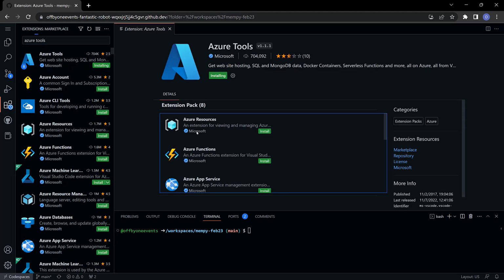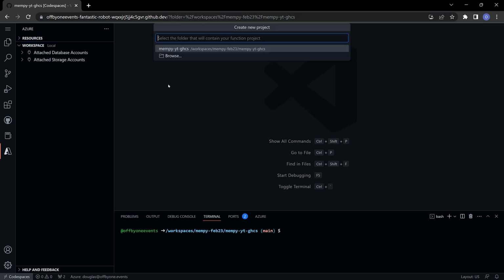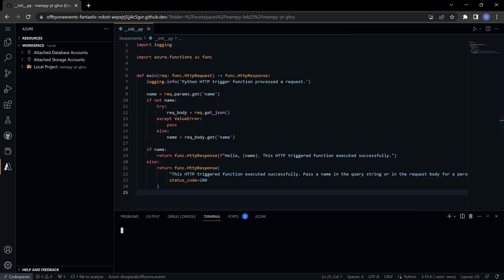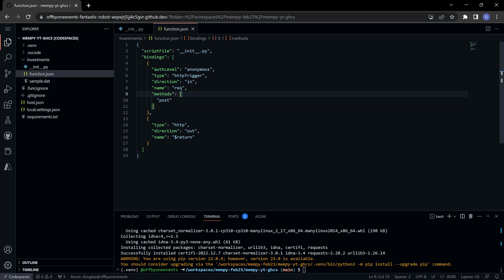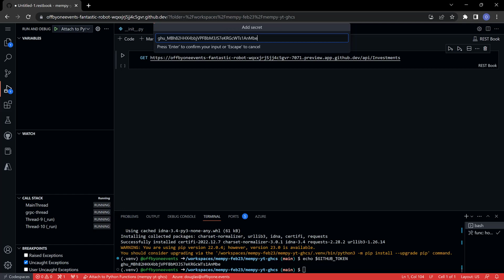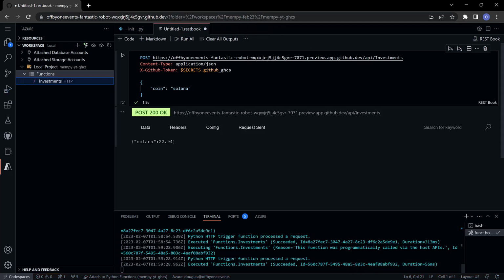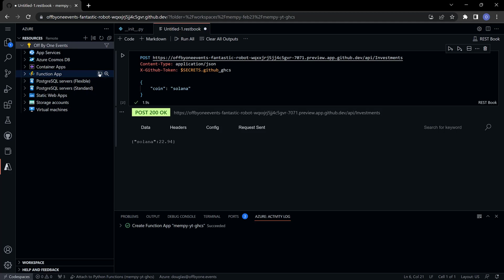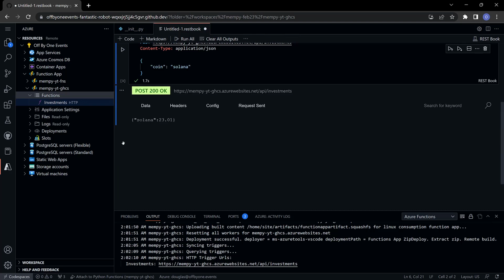04 - Deploying an Azure Function Using the Azure Tools for Visual Studio Code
In this video we'll start from scratch and see how to create, develop, test and then deploy to the cloud an Azure Function using Python inside a Github Codespace in the browser.